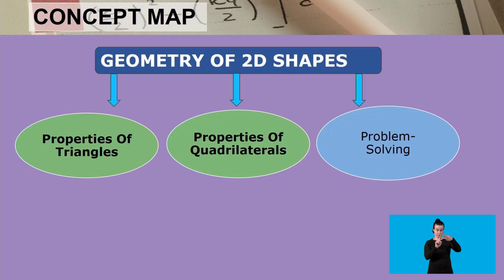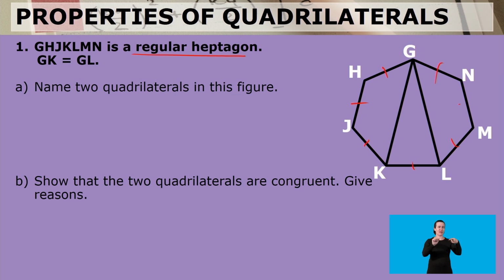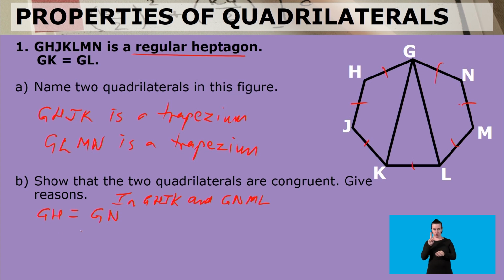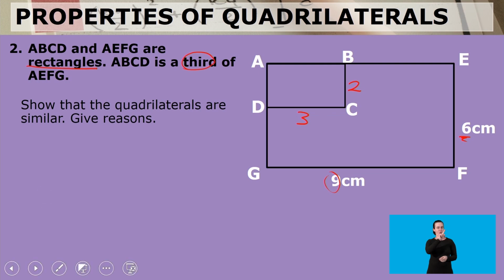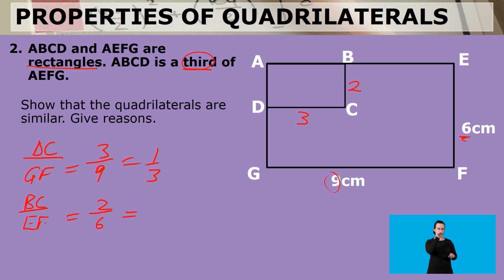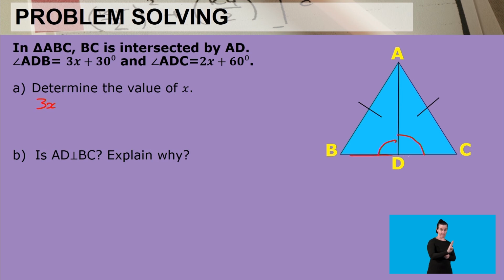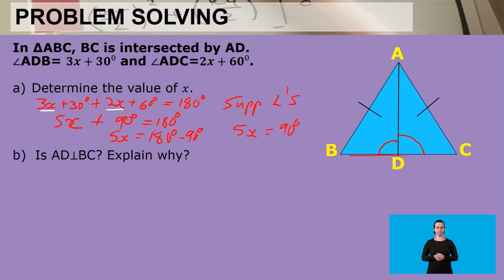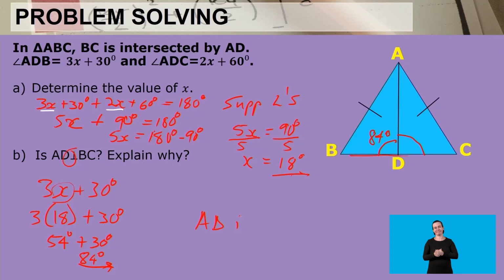Term 3 Maths Grade 8 Lesson 10 Geometry of 2D Shapes Solving Problems Video 1 Segment 3